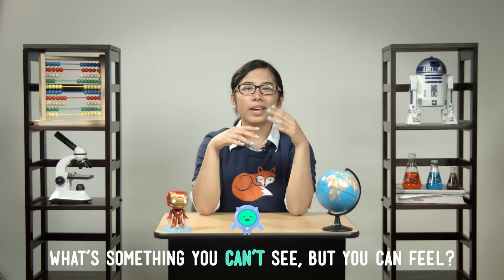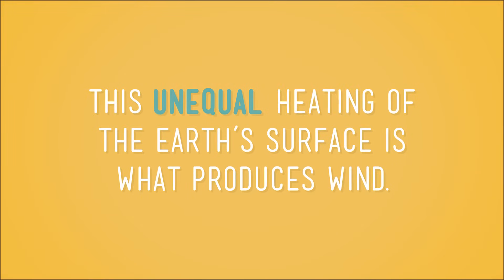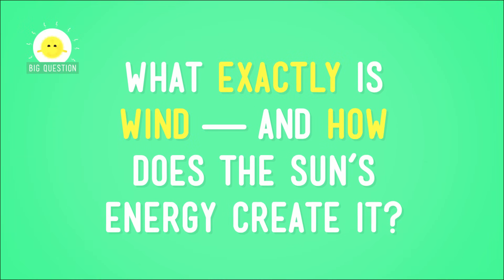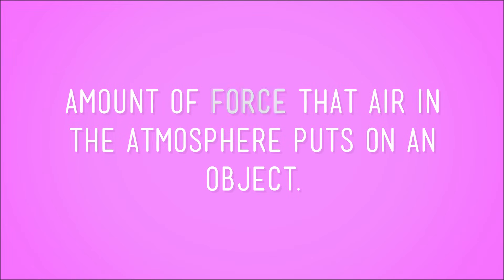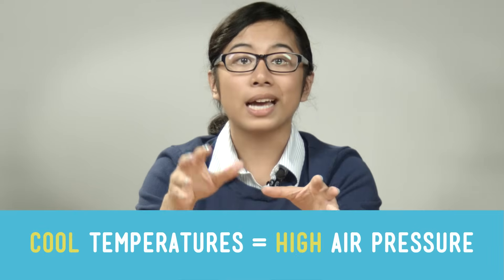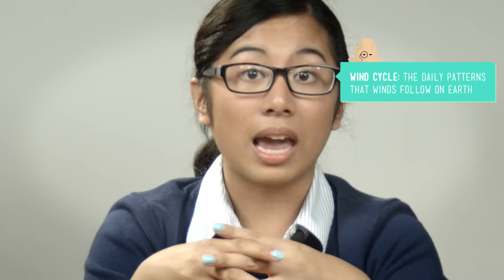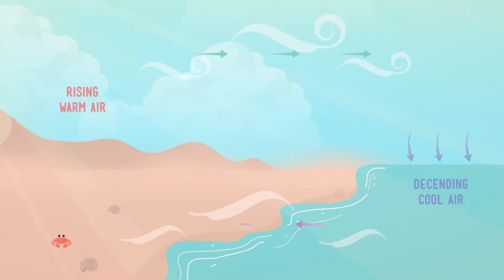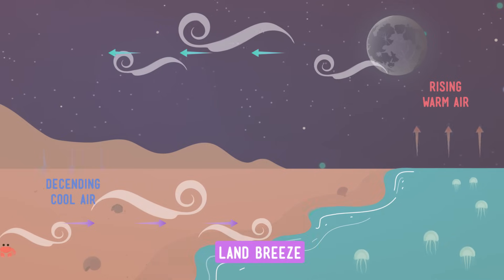Up, Up & Away: Crash Course Kids #16.2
So... what makes the wind? You might be surprised to learn that it has to do with two of Earth's spheres: the hydrosphere and the geosphere. In this episode of Crash Course Kids, Sabrina takes us to the beach to chat about how the wind comes into being and why that's pretty darn awesome!

5-ESS1-2. Represent data in graphical displays to reveal patterns of daily changes in length and direction of shadows, day and night, and the seasonal appearance of some stars in the night sky. [Clarification Statement: Examples of patterns could include the position and motion of Earth with respect to the sun and selected stars that are visible only in particular months.] [Assessment Boundary: Assessment does not include causes of seasons.]

Credits...

Executive Producers: John & Hank Green
Producer & Editor: Nicholas Jenkins
Cinematographer & Director: Michael Aranda
Host: Sabrina Cruz
Script Supervisor: Mickie Halpern
Writer: Kay Boatner
Consultant: Shelby Alinsky
Script Editor: Blake de Pastino

Thought Cafe Team:
Stephanie Bailis
Cody Brown
Suzanna Brusikiewicz
Jonathan Corbiere
Nick Counter
Kelsey Heinrichs
Jack Kenedy
Corey MacDonald
Tyler Sammy
Nikkie Stinchcombe
James Tuer
Adam Winnik